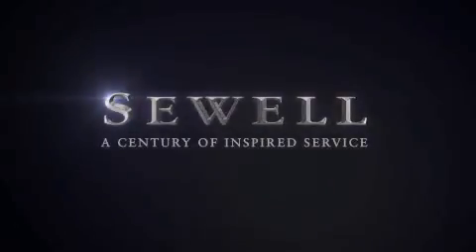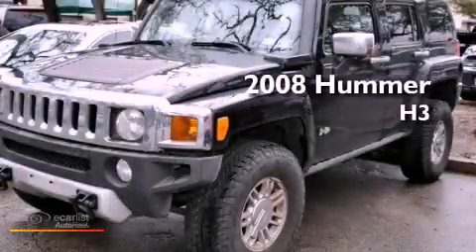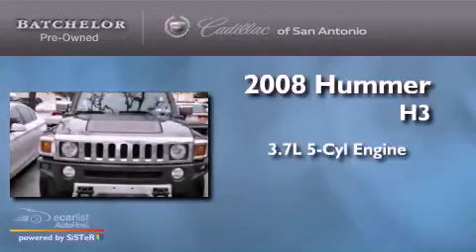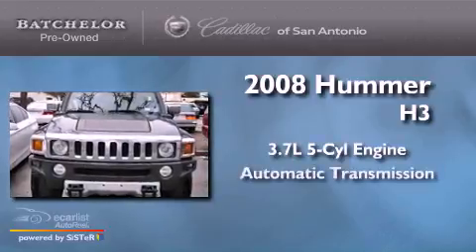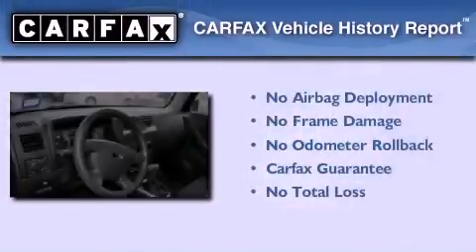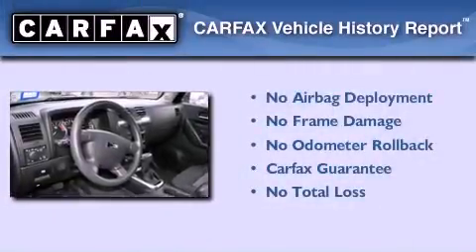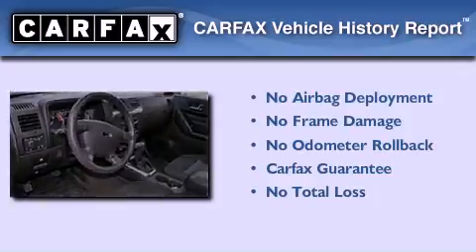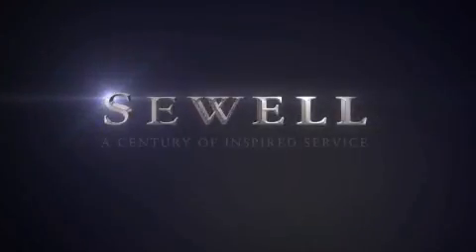2008 Hummer H3 San Antonio TX 78230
Year : 2008

 Make : Hummer

 Model : H3

 Engine : 3.7L DOHC 5-cylinder MFI

 Trans . : Automatic

 Exterior : Black

 Miles : 56,744

 Interior : Black

 11001 IH-10 W

 Mission

 Values

 Pre-Owned 2008 Hummer H3 San Antonio TX